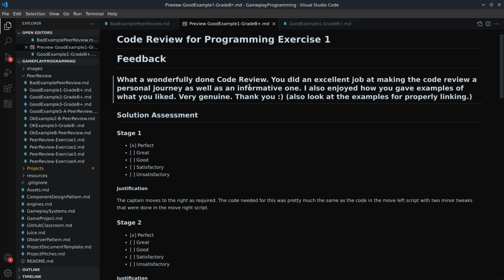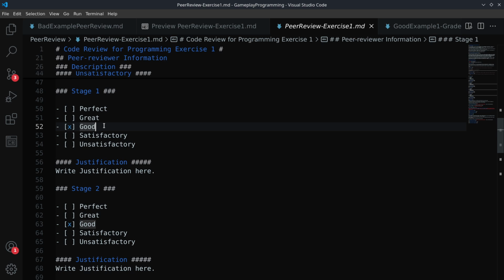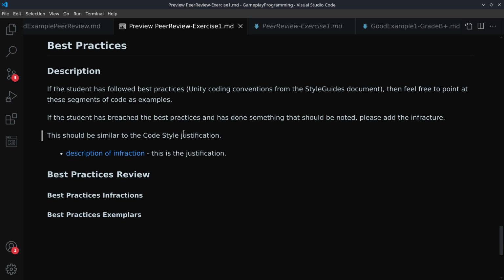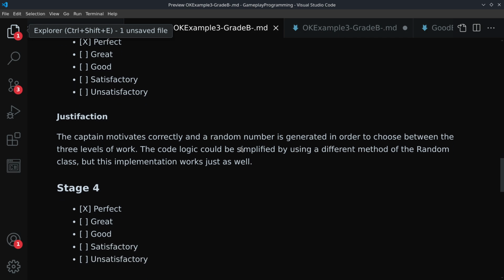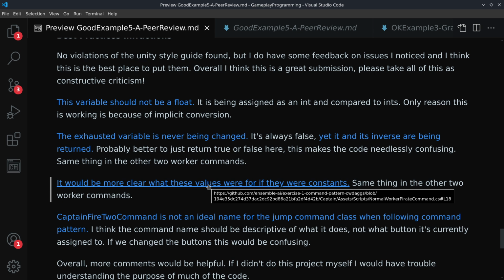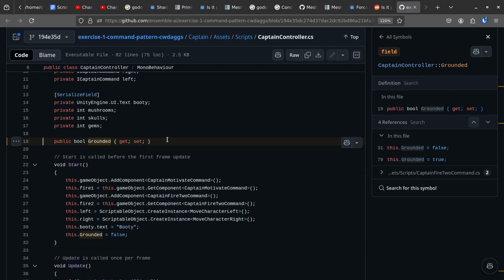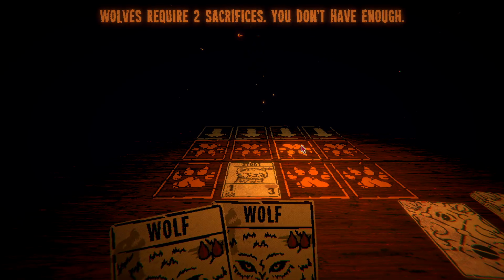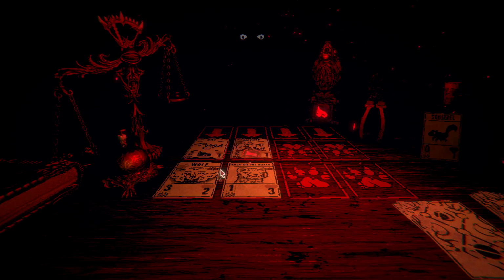Peer Review Guide and Inscryption Game Play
The first portion covers expectations for peer review including how to use the peer review template. Afterwords, the class group plays Inscryption.